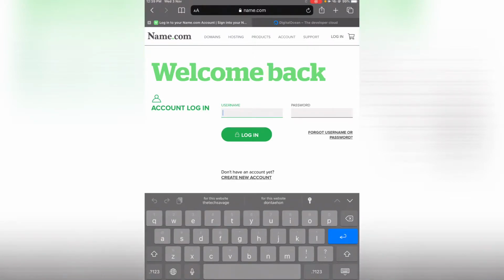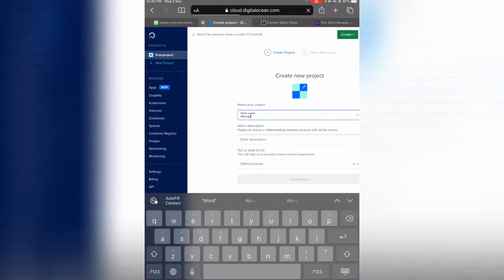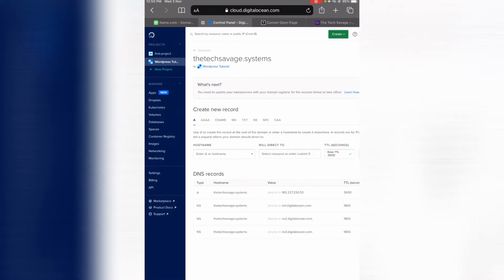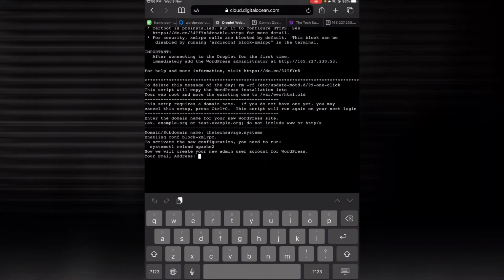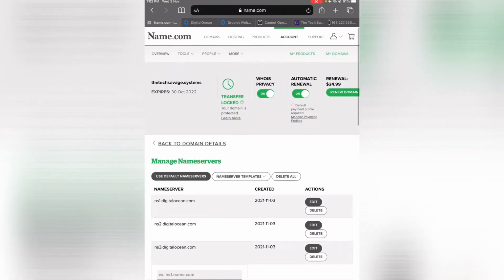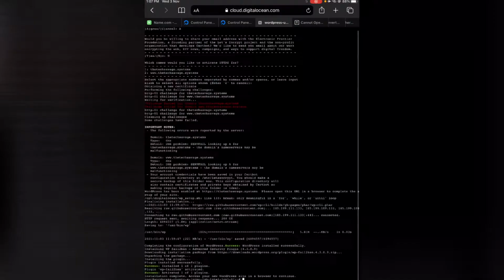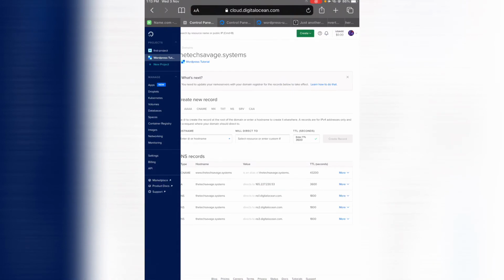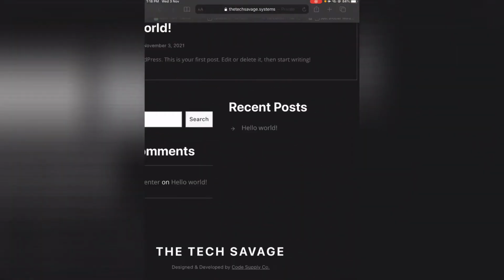How To Host A Wordpress Website On Digital Ocean : Digital Ocean $100 Coupon : Free LetsEncrypt SSL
This video is targeted at Audience who wish to host a Wordpress website Free of charge.
Also this video explains how to host a website on digital ocean for free and also explains how to get digital ocean $100 Credit which can be used to do various stuffs on their website

Please do well to make your research before making any important decisions.  You and only you are responsible for any and all decisions you make.